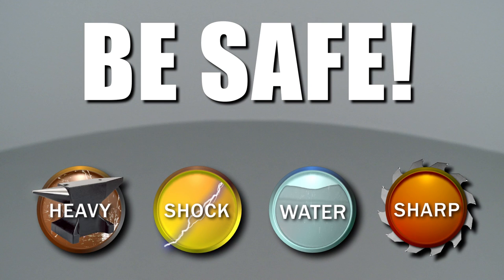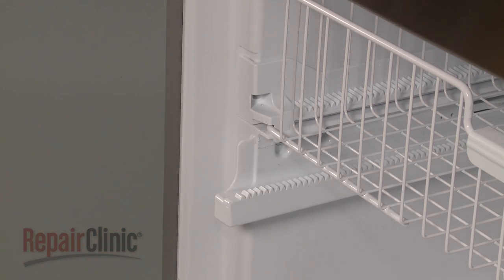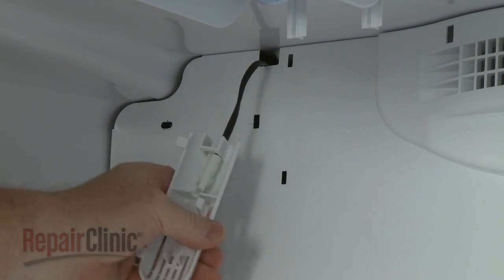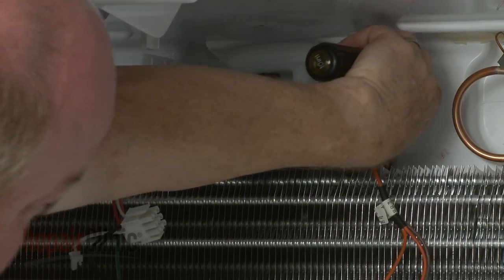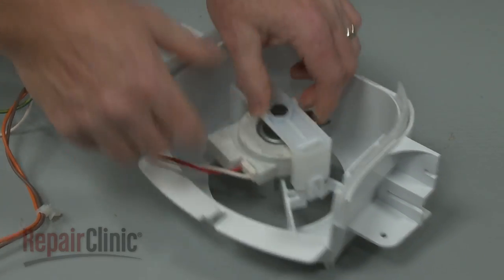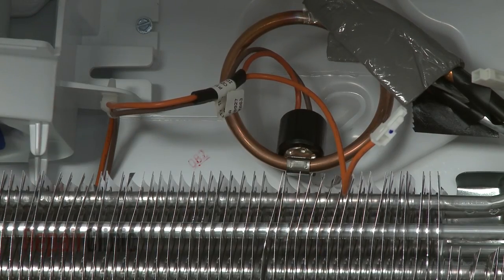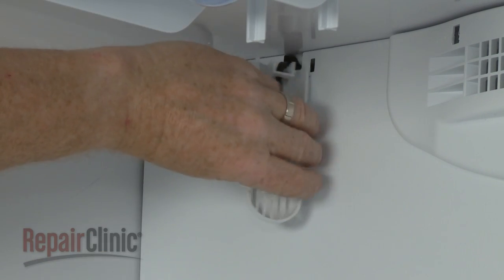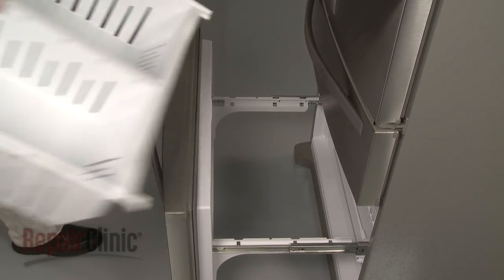Whirlpool Refrigerator Replace Evaporator Fan Motor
This video provides step-by-step repair instructions for replacing the evaporator fan motor on a Whirlpool refrigerator. The most common reasons for replacing the evaporator fan motor are when the freezer is cold but the refrigerator is warm, the fridge isn’t cold enough, or the fridge is noisy or loud.

All of the information for this evaporator fan motor replacement video is applicable to the following brands:
Whirlpool, Maytag, KitchenAid

Tools needed: large flat-head screwdriver, quarter-inch socket or nut driver, flat-head screwdriver